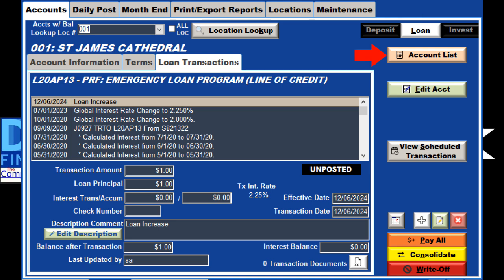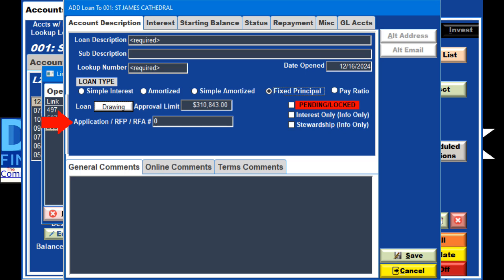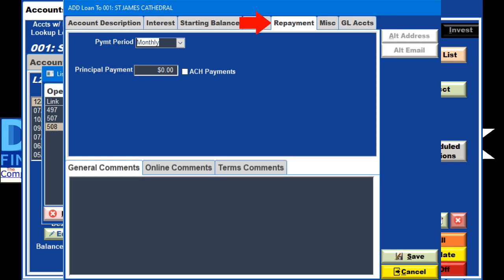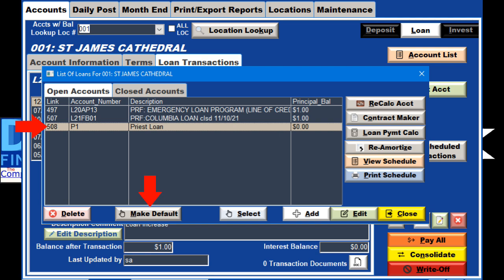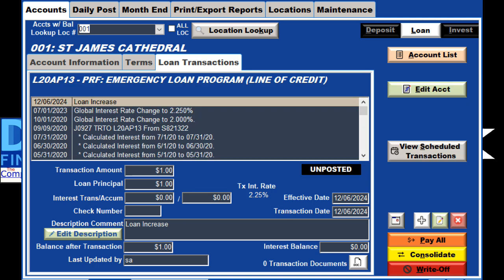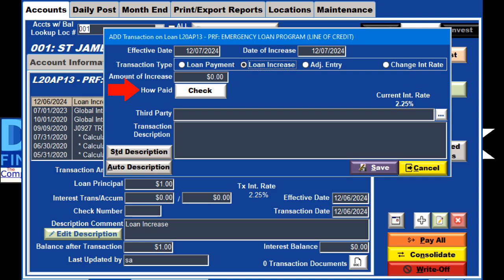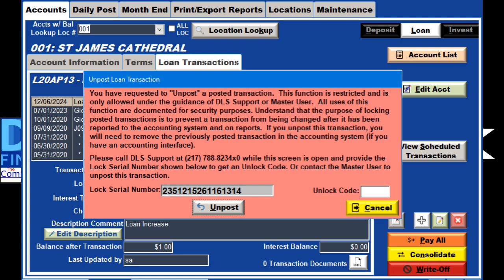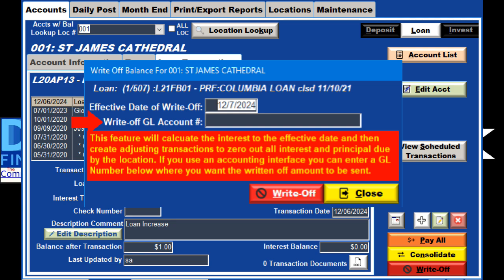DLS Financials: Accounts Tab-Fixed Principal Loan Training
This video is part of our training video series that is created to help diocese staff to set up DLS on their DLS Financials System to make it easier to work in and get the most out of their system. But training for loans are actually split up into 6 different videos. This video covers all the fields for the fixed principal loan type.

00:00 Introduction
00:42 Loan Account List
01:25 Recalculate Loan Balances
01:49 Loan Contract Maker
02:12 Loan Repayment Calculator
03:49 Loan Account - Description Tab
06:46 Loan Account - Interest Tab
09:20 Loan Account - Starting Balance Tab
09:49 Loan Account - Status Tab
11:22 Loan Account - Repayment Tab
12:45 Loan Account - Misc Tab
13:19 Loan Account - GL Accts Tab
13:51 Loan Account - Comments Tab
14:48 Loan Account - Alternate Contacts
16:31 Delete Loan Account
17:01 Set Default Account
18:03 Scheduled Transactions
22:27 Transactions Add/Edit/Delete
24:33 Transaction Type - Loan Payment
27:18 Transaction Type - Loan Increase/Draw
28:11 Transaction Type - Loan Adjustment
29:36 Transaction Type - Loan Rate Change
30:11 Transaction Descriptions
31:57 Transaction Unpost
34:45 Transaction Type - Pay All
36:34 Loan Consolidations
37:51 Loan Write-Off
39:15 Wrap-up